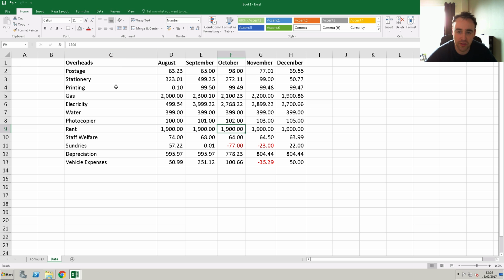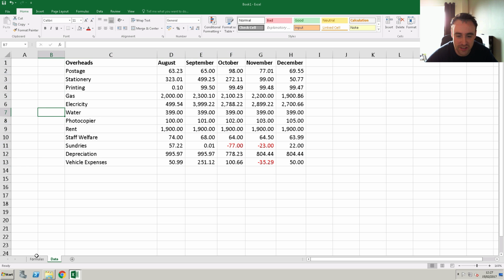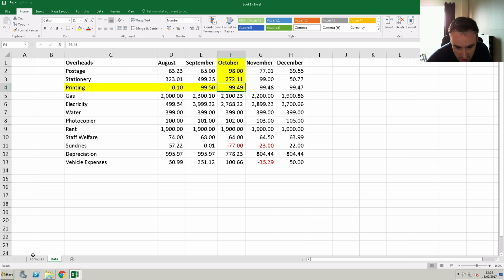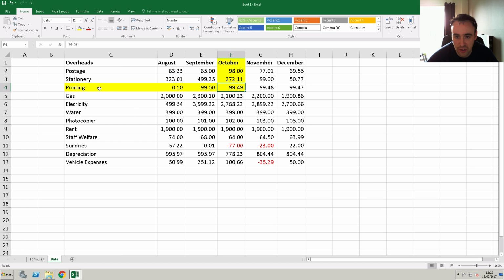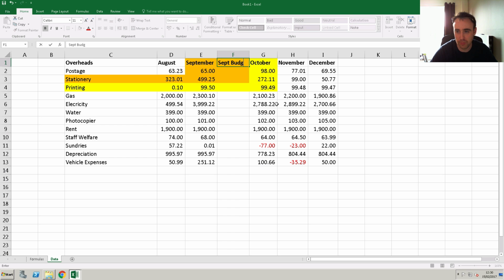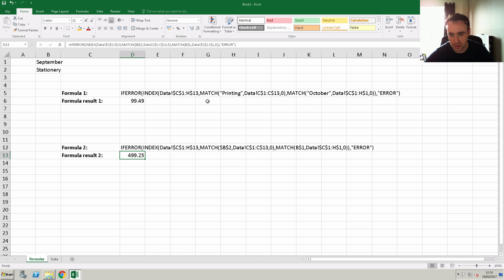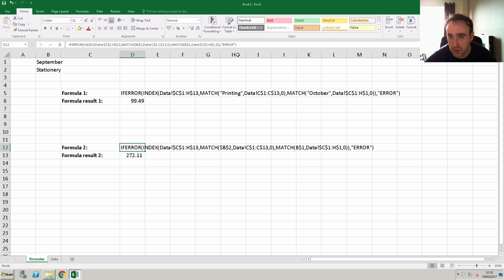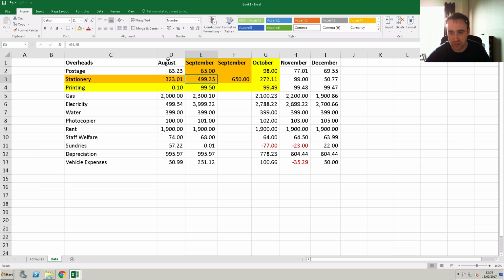Excel - Index Match Match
2 ways of writing the  "index match match" formula in excel